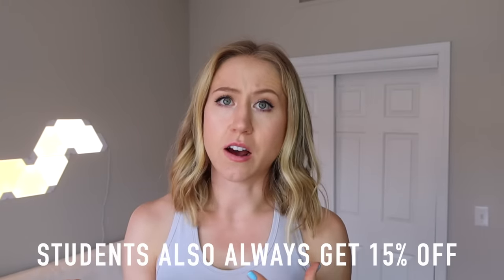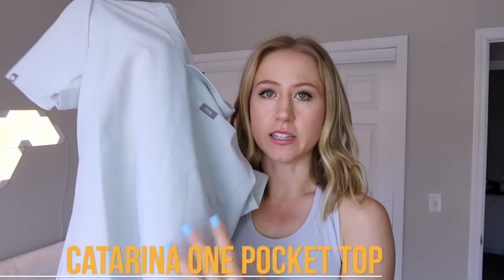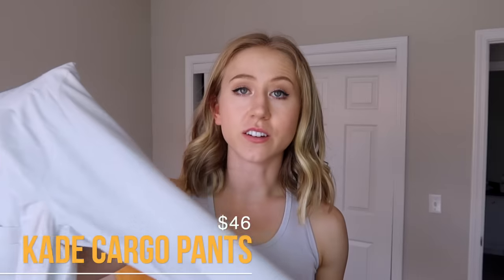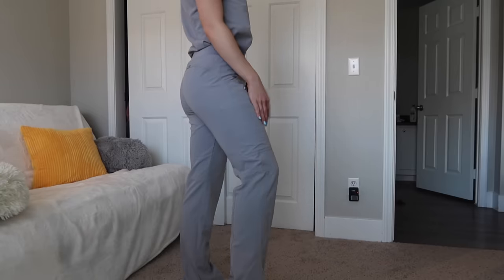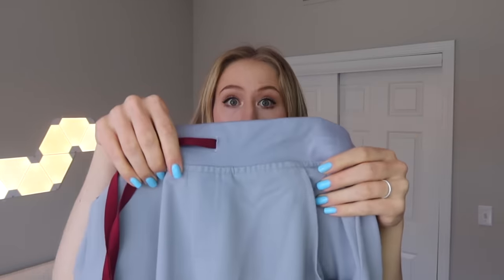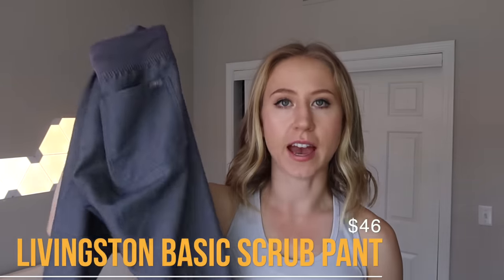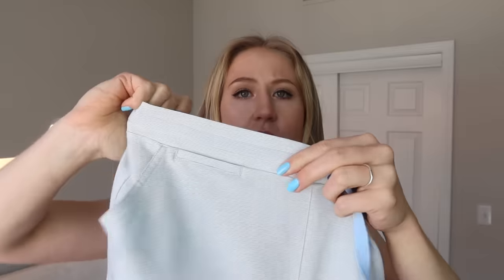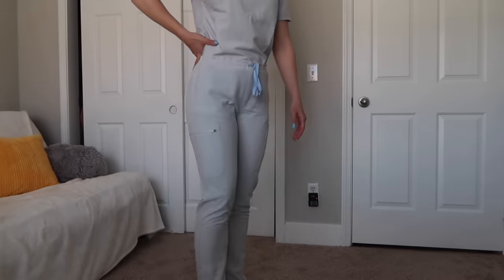Are Figs Scrubs Worth it?! | HONEST Review!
In this honest Figs scrubs review, we talk all about figs scrubs! I go over sizing of all of the scrubs, the different lengths, how the different styles fit an athletic body type with bigger thighs, and more! This review is super in-depth and tells you everything you need to know about figs scrubs!

Styles I reviewed:
Catarina one pocket (S)
Kade cargo pants (S tall)
Zamora joggers (S regular)
Livingston basic scrub pants (S tall)
Yola skinny pant (S tall)

✮  MY MEASUREMENTS ✮
➡ Chest: 29 in, 73cm
➡ Bust: 35 in, 89cm
➡ Bra size: 32 DDD (70DDD EU sizing)
➡ Waist: 25 in, 64 cm
➡ Hip: 37.5 in , 95 cm(widest part)
➡ Thigh: 22.5 in, 57cm
➡ Calf: 15in, 38 cm
➡ Height: 5’9”, 175cm
➡ Weight: approx. 145 lbs/65-66kg (changes all the time tbh)

✮ OTHER LINKS ✮